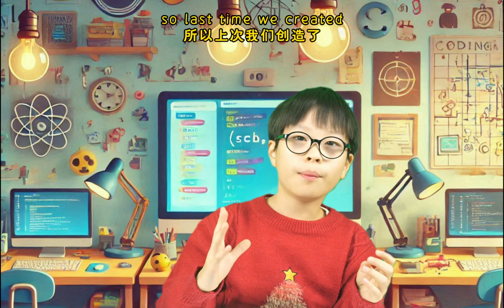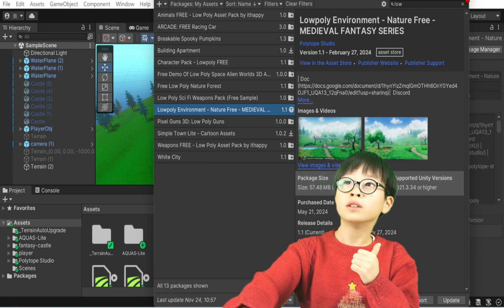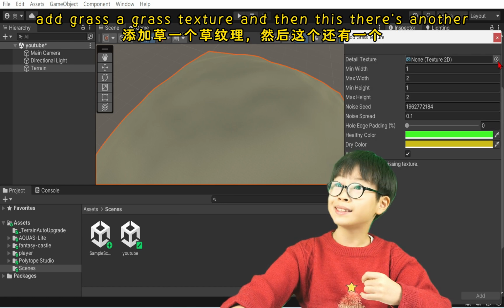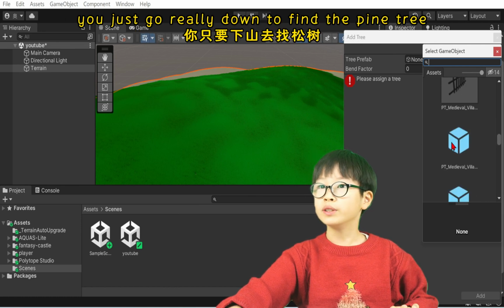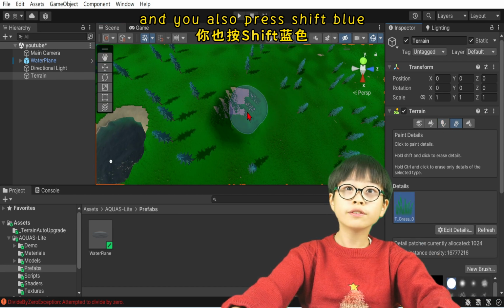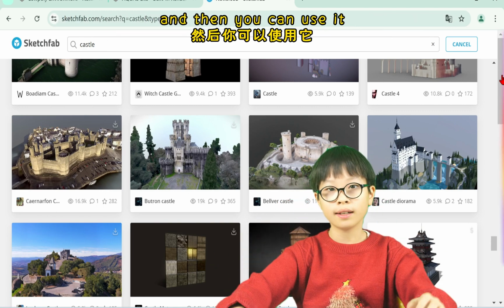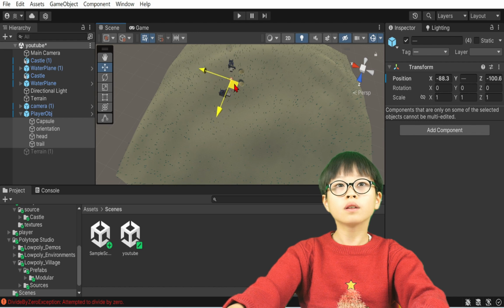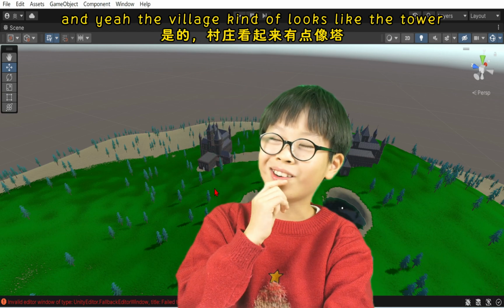How to quickly create beautiful terrains in Unity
In this episode of Unity tutorials, Ray will share with you how to quickly create beautiful terrains in Unity. Whether you are a beginner or looking to enhance your skills, this guide will walk you through the essential steps and techniques to design stunning landscapes in Unity. Learn how to use Unity's terrain tools to make your terrains look realistic and visually appealing.